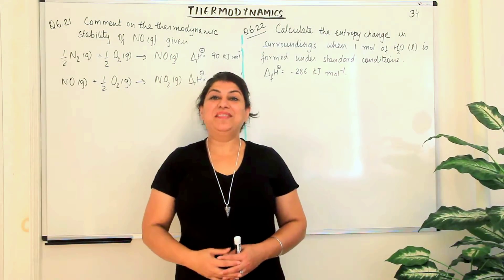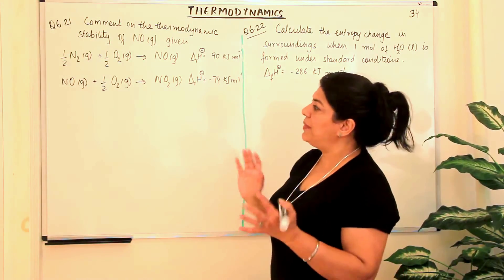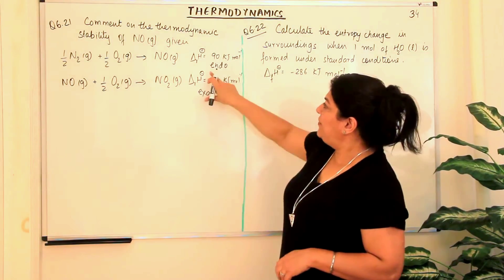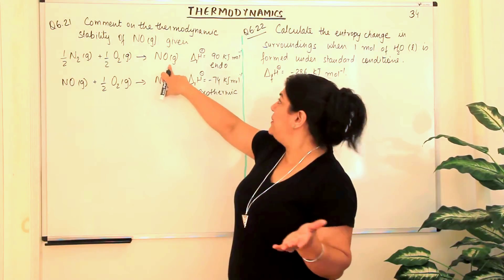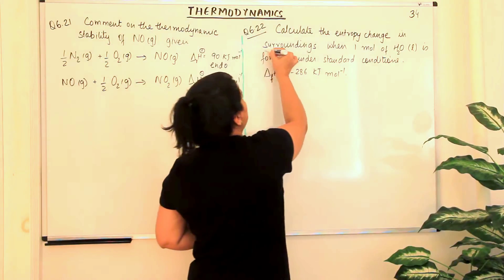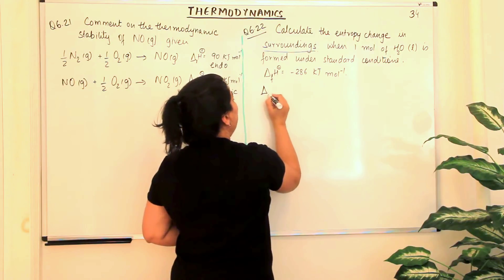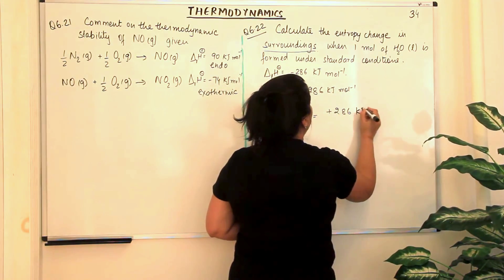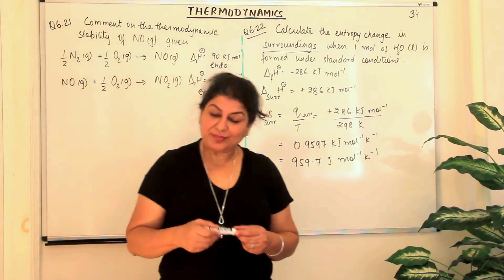Thermodynamics Practice problems NCERT Q 6.21 and 6.22 (part 34)